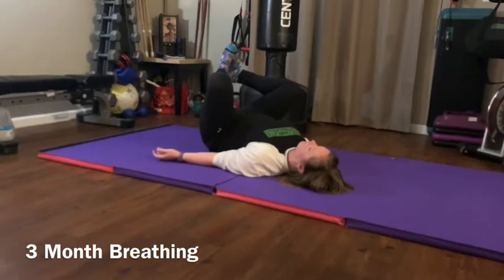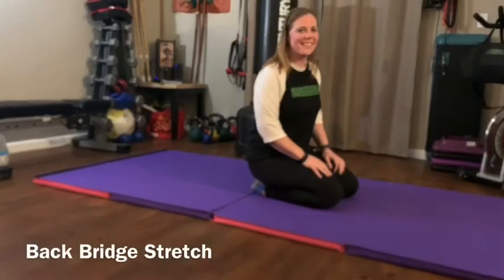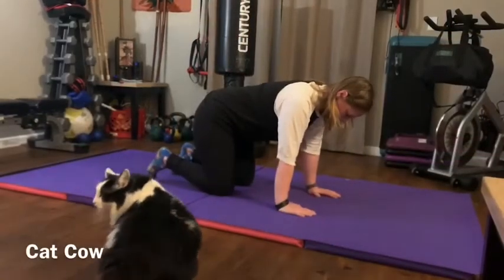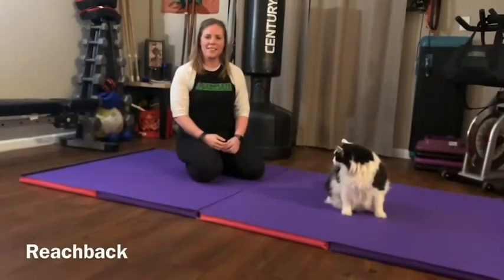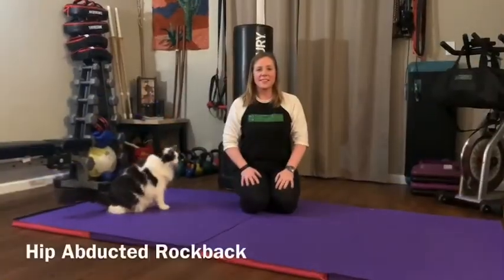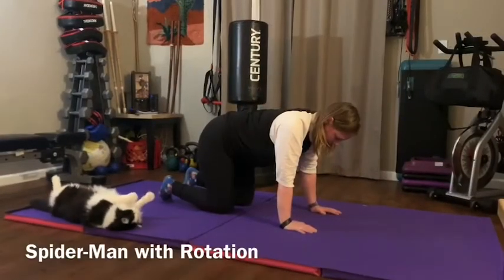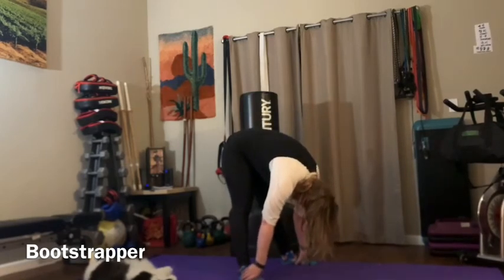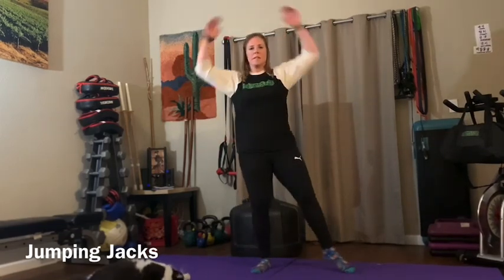Warmup Phase 2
WARMUP PHASE 2: Here is a new warmup for the next phase of our online training program. Do each exercise for 50 seconds and rest for 10 seconds in between. Switch halfway on the starred exercises or do each side for 50 if you would like a longer warmup.

3 Month Breathing
Dead Bug
Back Bridge Stretch
Cat Cow
*Reach Back
*Hip Abducted Rockback
Butterfly
*Spider-Man with Rotation
Bootstrapper
Jumping Jack